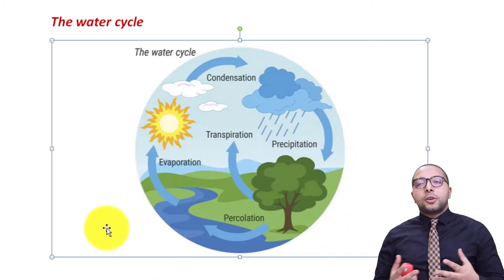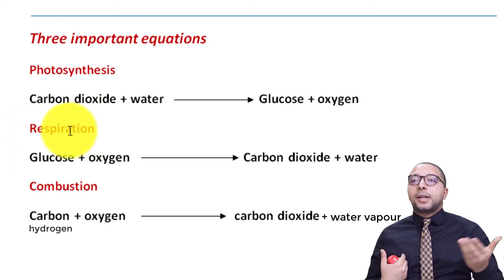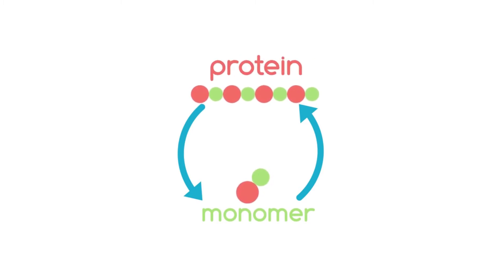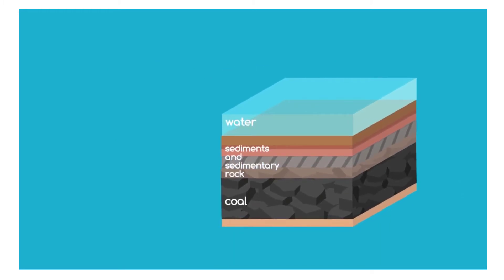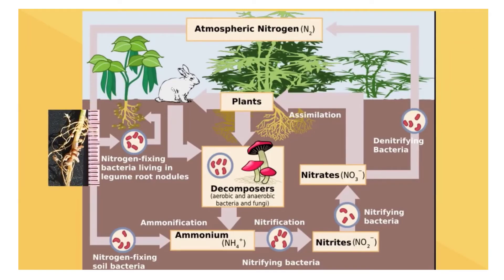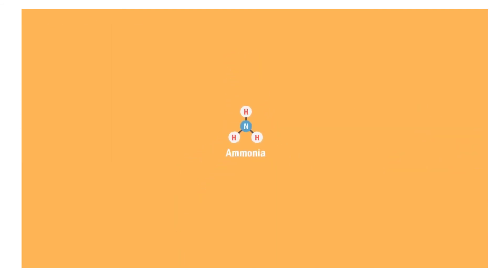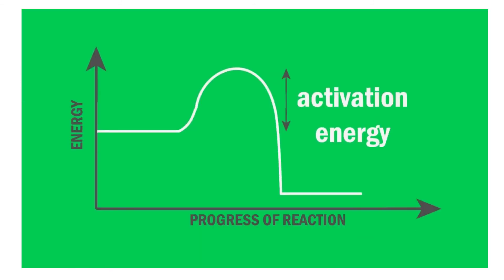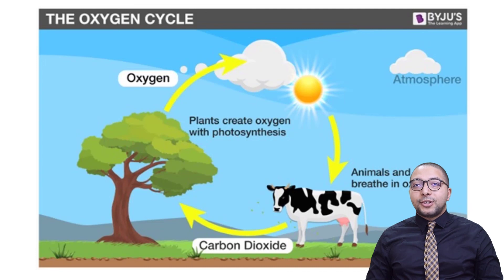IGCSE CHEMISTRY (0620) INTRODUCTION - PLANET EARTH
This video is based on a quick introduction for 0620 syllabi made by Cambridge
It is targeting the IGCSE and AS_level students who are looking for a quick video to understand the basic concepts of chemistry